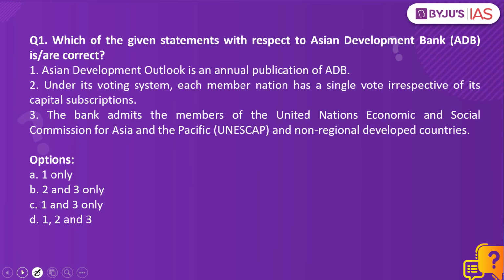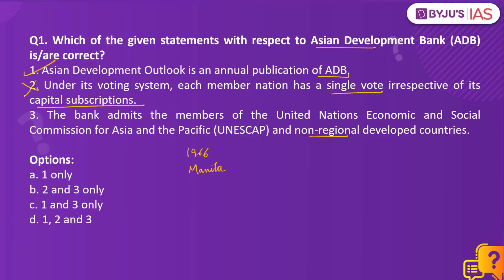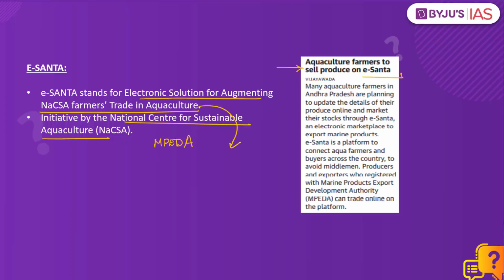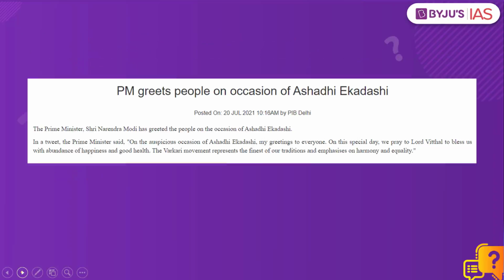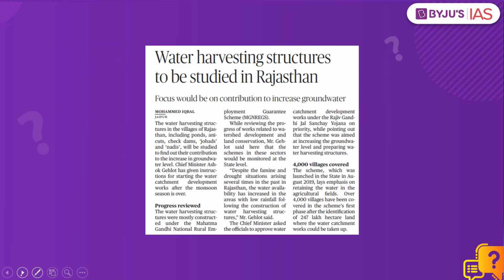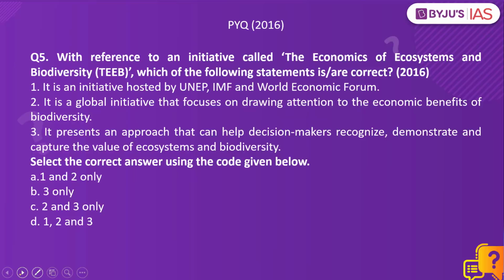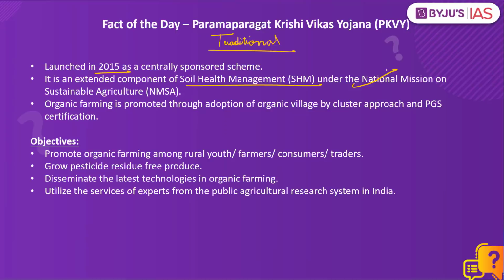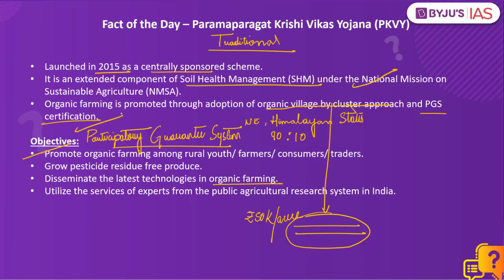CSE: Prelims 2021 - Daily Quiz for IAS Exams | 21st July, 2021.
Topics:
1. Asian Development Bank (ADB) (00:00)
2. e-SANTA (02:45)
3. Varkari Movement (04:45)
4. Johads and Khadins (06:20)
5. The Economics of Ecosystems and Biodiversity (TEEB) (07:53)
6. Fact of the Day - Paramaparagat Krishi Vikas Yojana (PKVY) (09:20)

Happy Learning
BYJU'S IAS